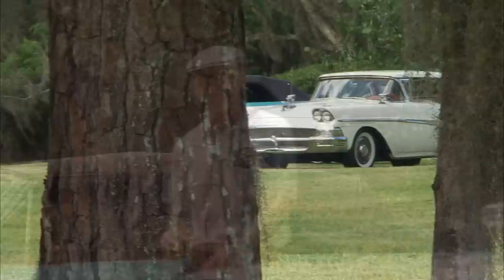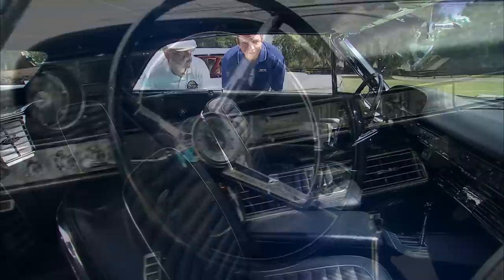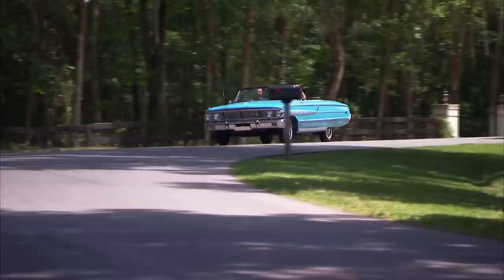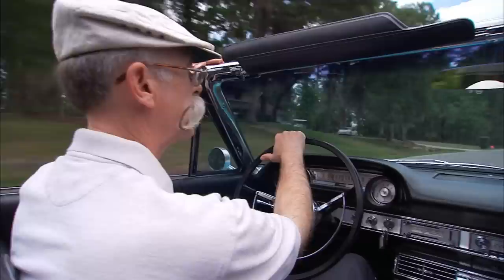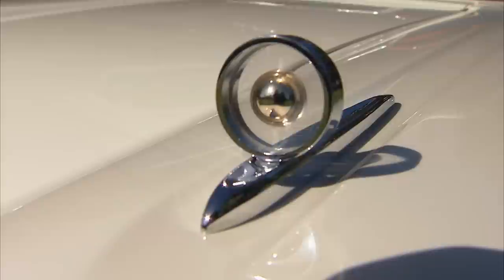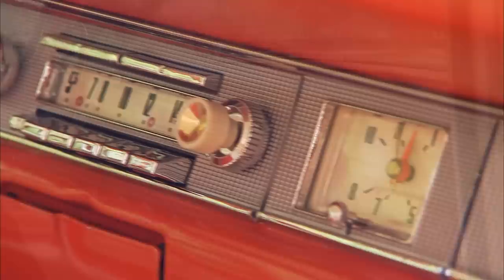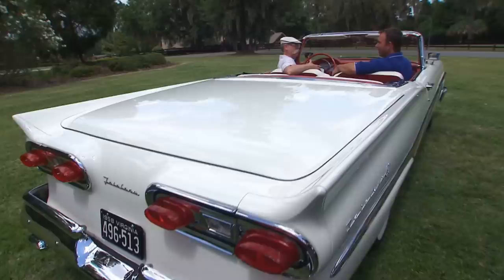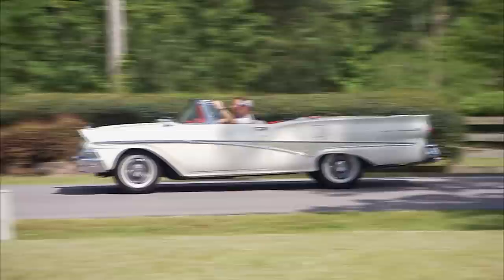Ford Galaxie 500 XL Convertible & Skyliner Retractable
Dennis meets up with Rick Schmidt from National Parts Depot and goes for a spin in a couple of classic Fords.

0:00 - Intro
1:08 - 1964 Ford Galaxie 500 XL Convertible
4:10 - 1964 Ford Galaxie 500 XL Convertible Drive
7:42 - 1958 Ford Skyliner Retractable Hardtop
12:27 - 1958 Ford Skyliner Retractable Hardtop Drive

S22E20